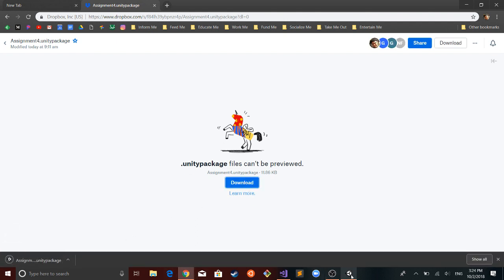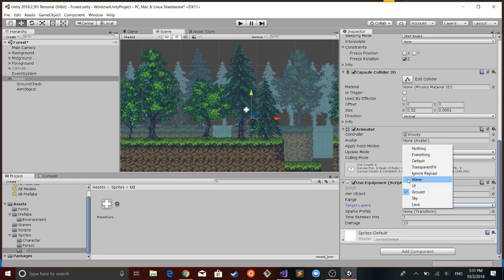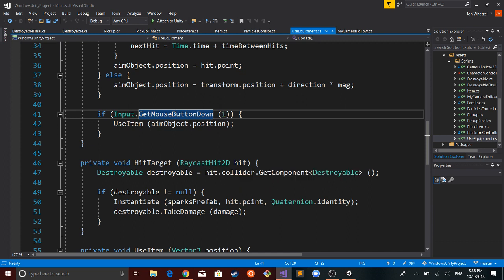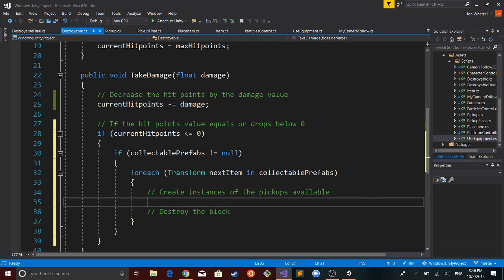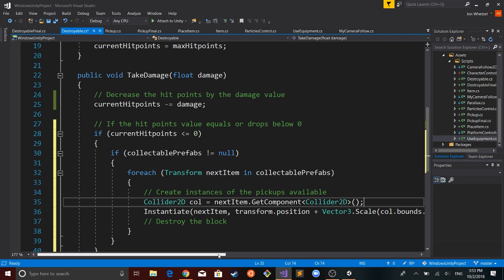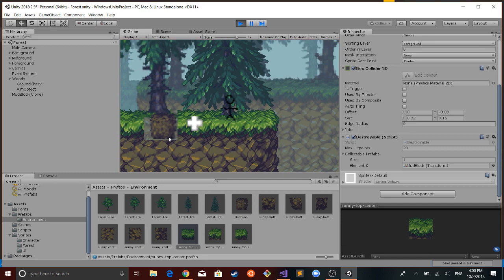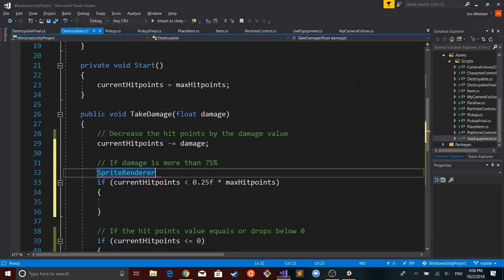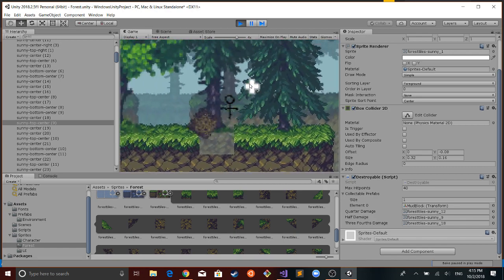Assignment #4 (Part 1): Breaking objects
In the next part of the assignment, we will create scripts that allow our character to target and destroy objects in the scene.

Videographer:  Lauren McFather